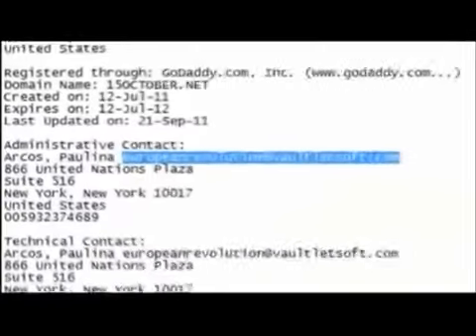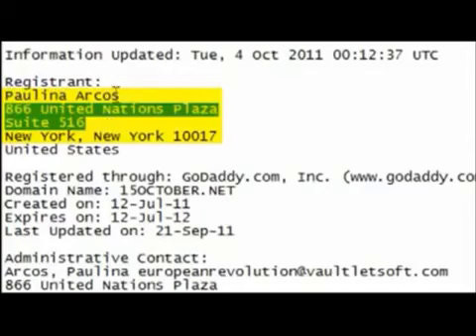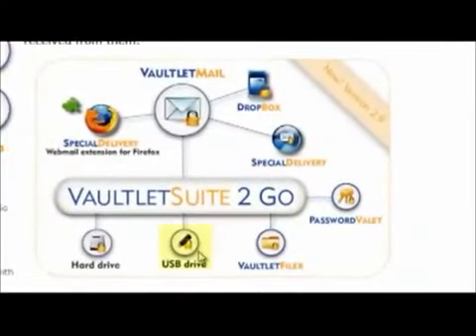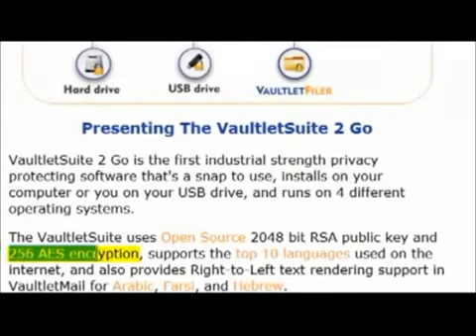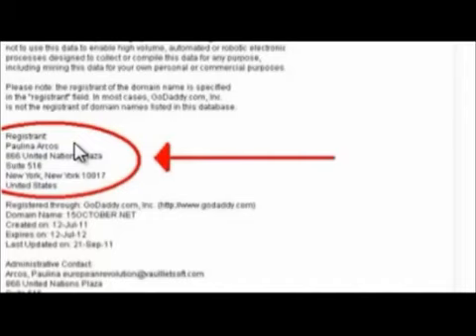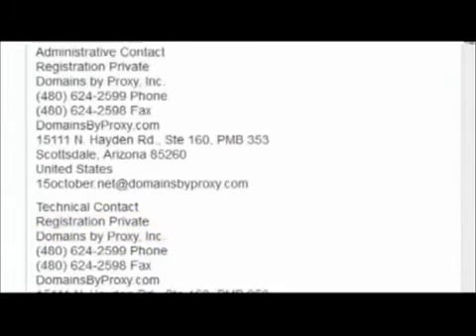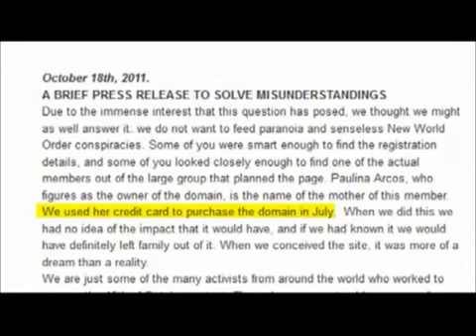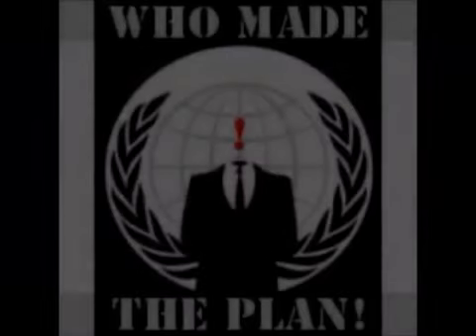Lucis Trust is Behind Occupy Wall Street Movement.mp4